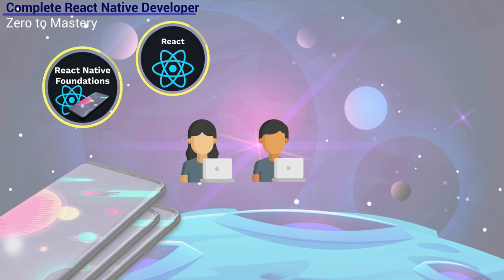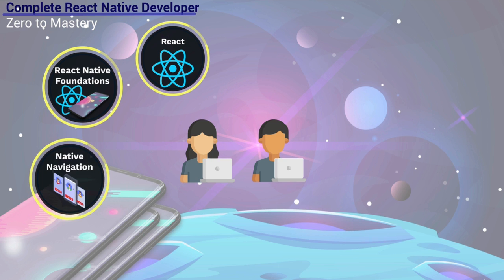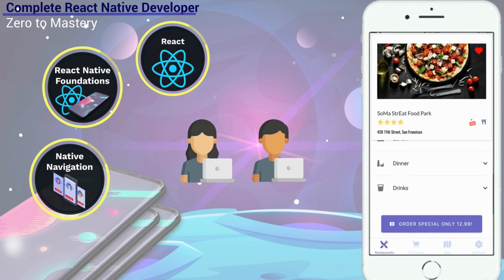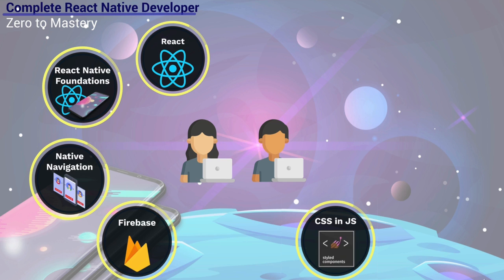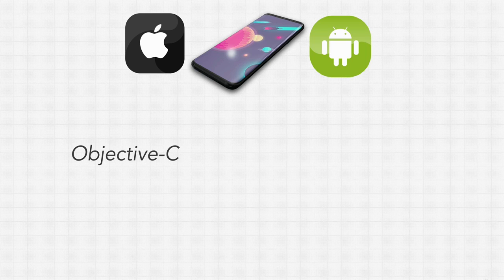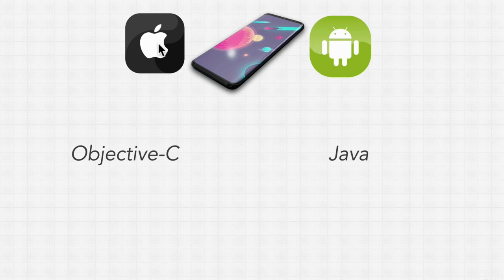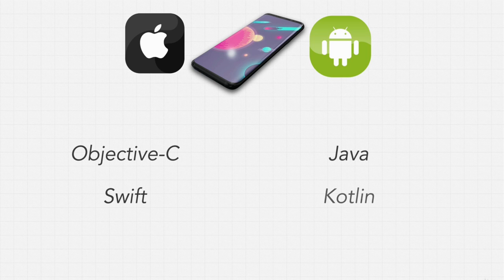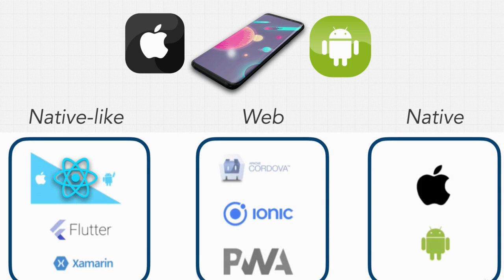1) Introduction To React Native from Zero to Hero 1st part.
React Native is great for mobile apps. It provides a slick, smooth, and responsive user interface, while significantly reducing load time. It's also much faster and cheaper to build apps in React Native as opposed to building native ones, without the need to compromise on quality and functionality.